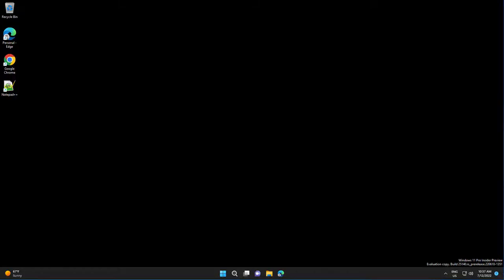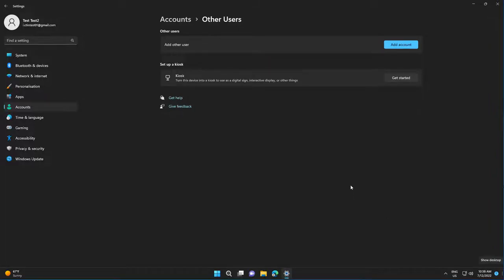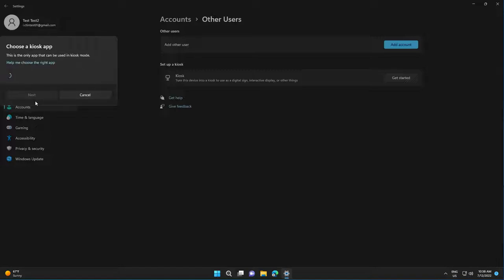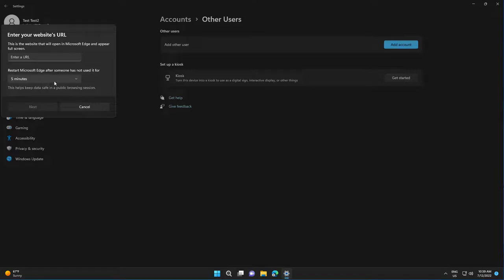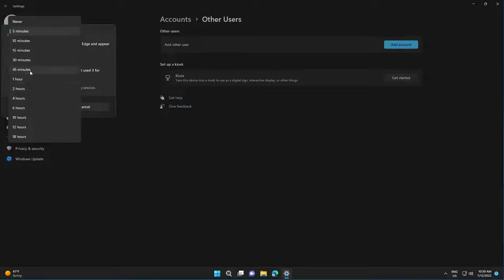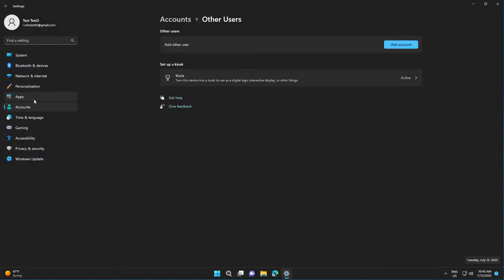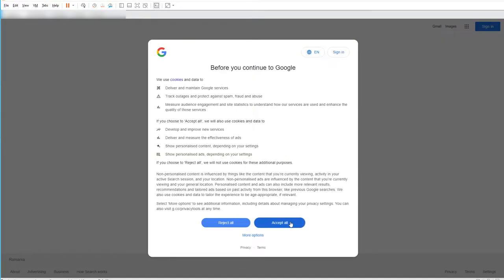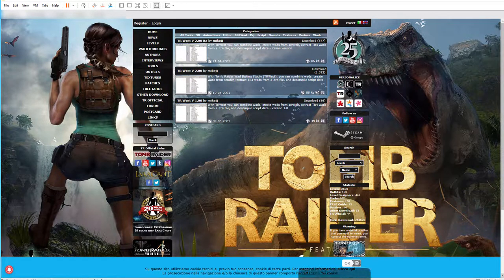✅ HOW TO ENBALE AND USE KIOSK MODE ON WINDOWS 11